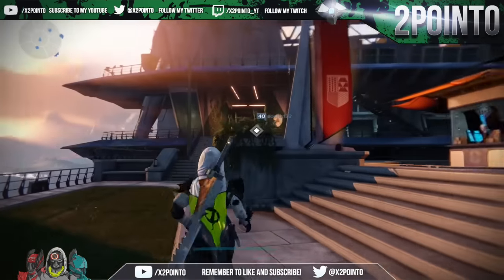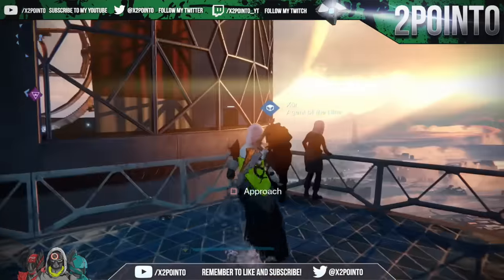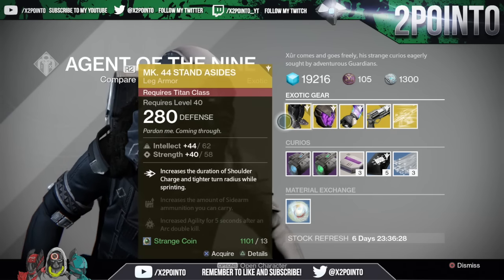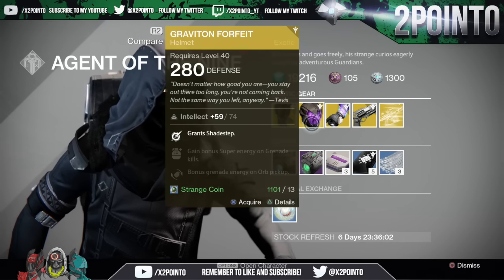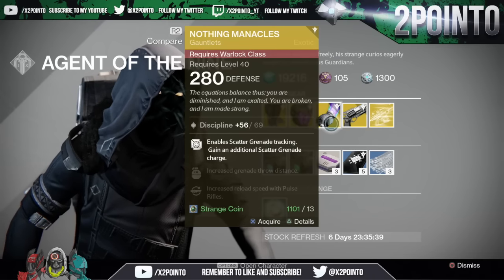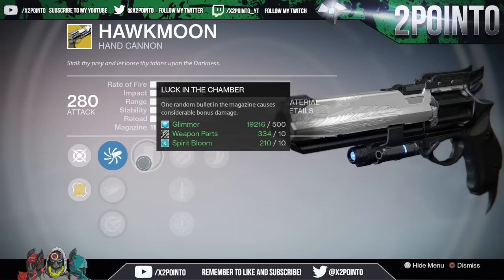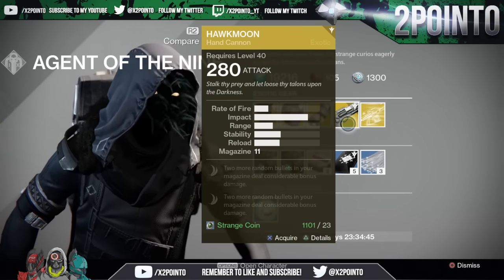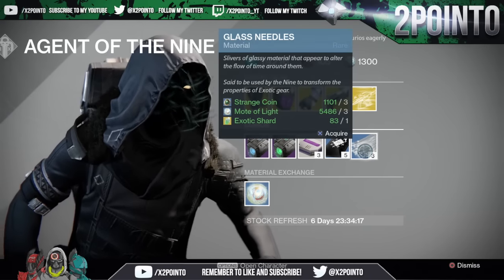Destiny: "Xur Week 78” GREAT WEEK “The Taken King Week 25” Easy Exotic Armor and Weapon Showcase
This Destiny video will show you Xur Agent of the Nine Location for Week 78. He will be here from March 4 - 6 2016. Spend your Strange Coins and Motes of Light in order to get easy Exotic Armor, Weapons and Engrams.

If the video helped you out, a like is always appreciated.

The Titan Legs "MK.44 Stand Asides" for 13 Strange Coins

The Hunter Helmet "Graviton Forfeit" for 13 Strange Coins

The Warlock Gauntlets “Nothing Manacles” for 13 Strange Coins

The “Hawkmoon” Hand Cannon Weapon for 23 Strange Coins

Exotic Chest Engram for 19 Strange Coins

Legacy Engram – Primary Weapon Engram for 31 Strange Coins